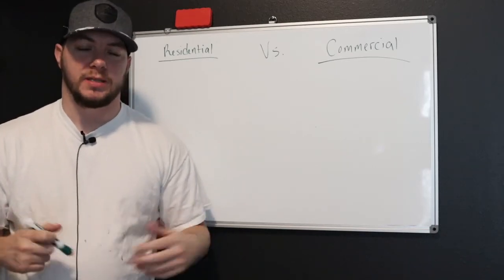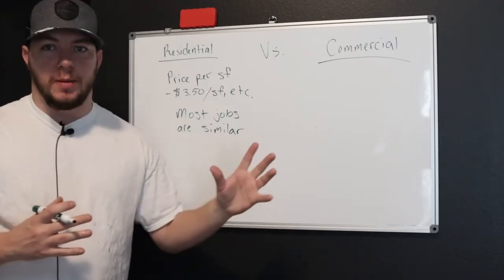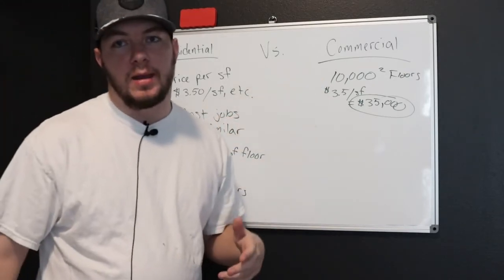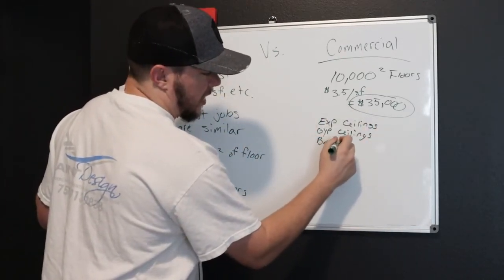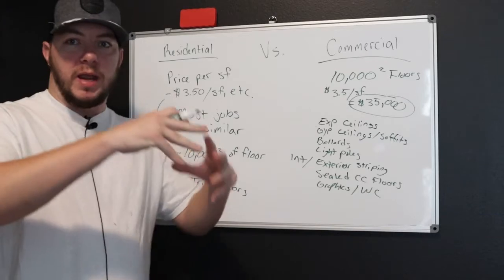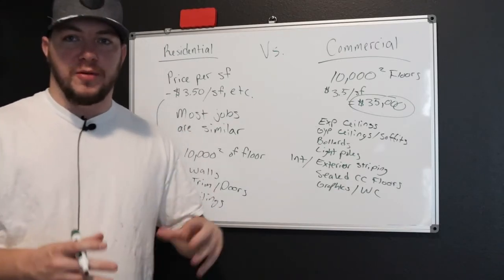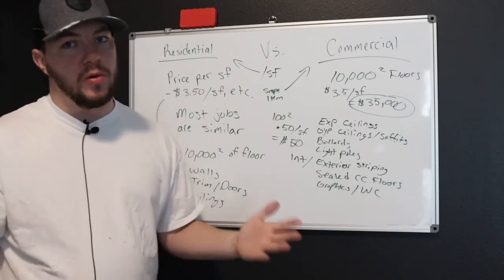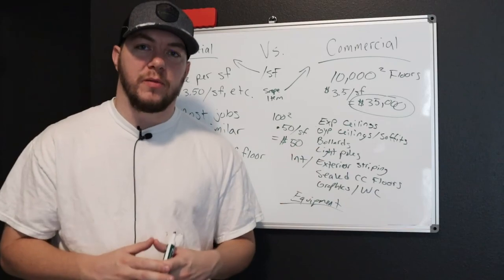Why You CANT Price Commercial Paint By The Square Foot